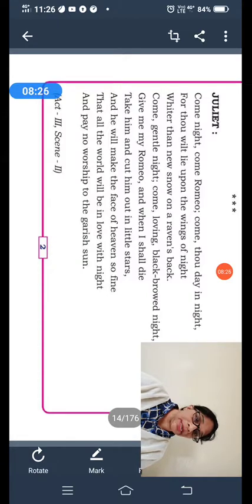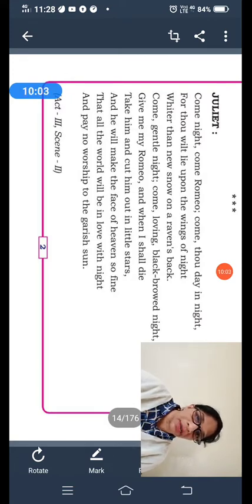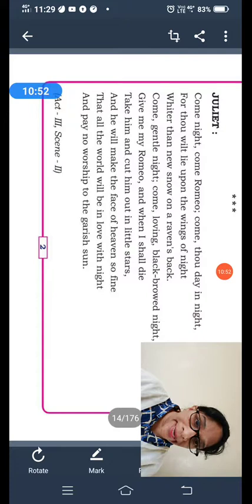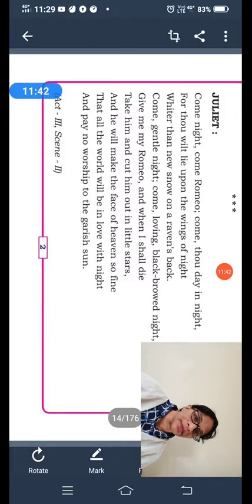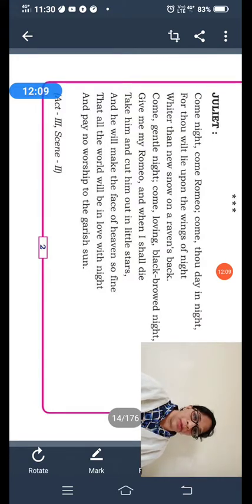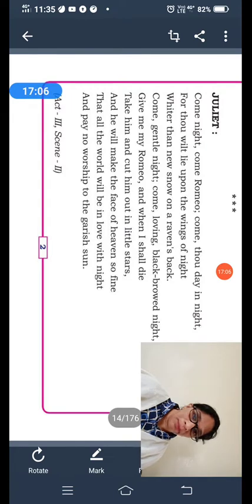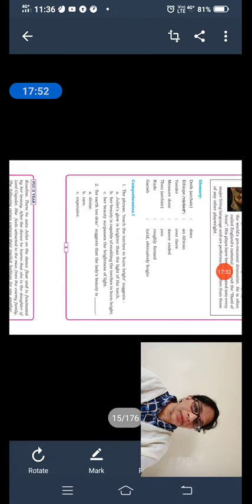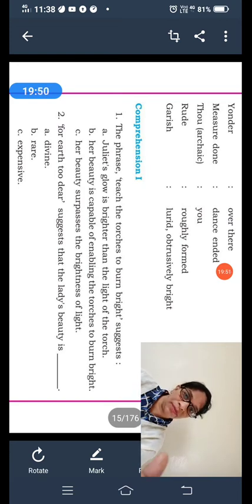ENGLISH - R & J - PART - 04